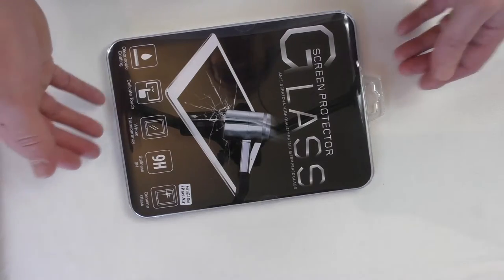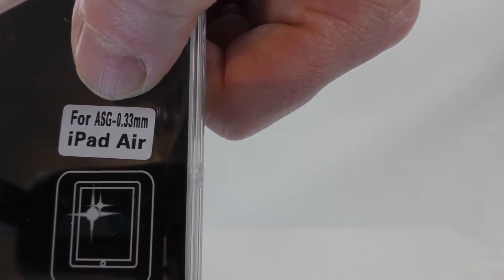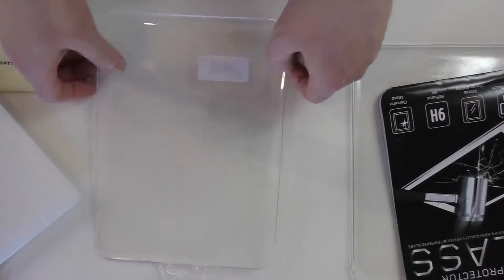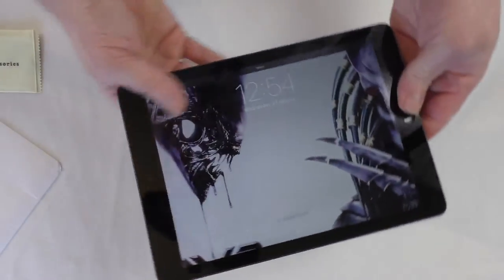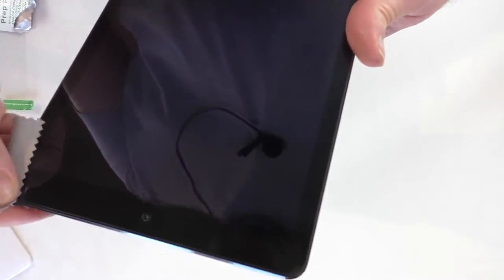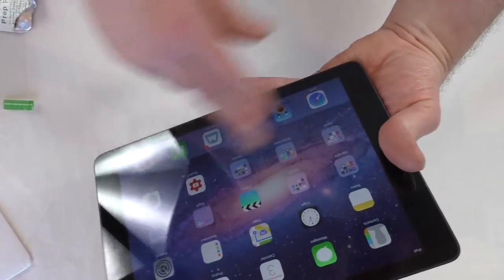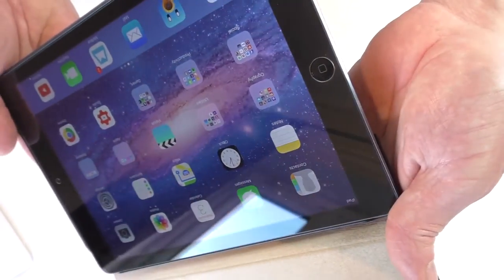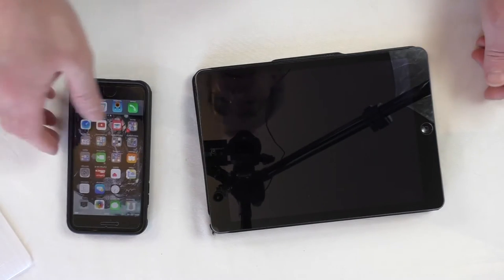Anneks iPad Air glass screen protector